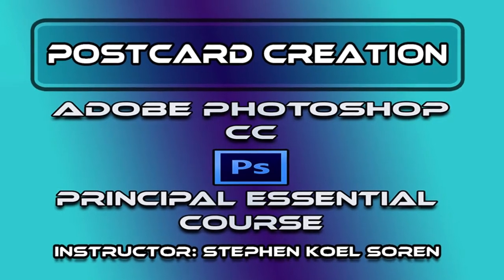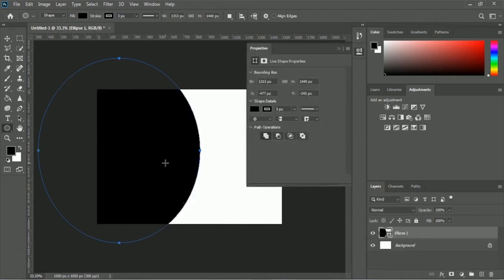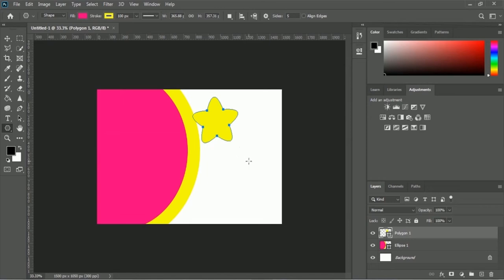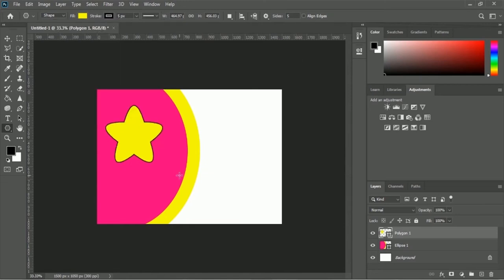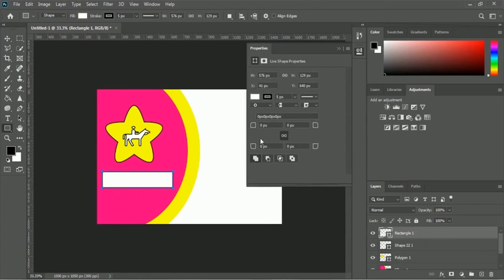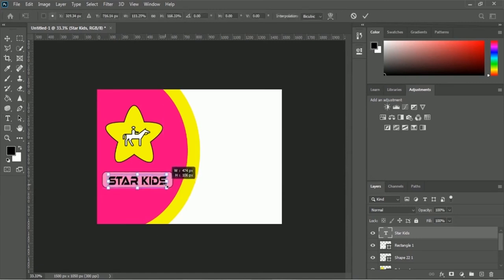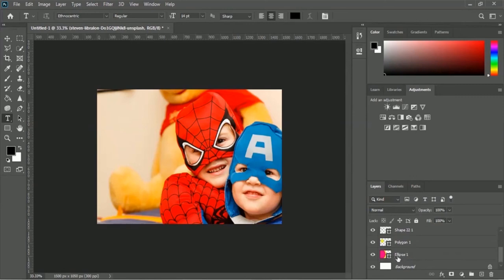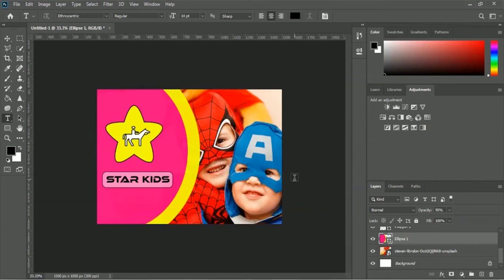Adobe Photoshop CC Create Postcard Using Shapes